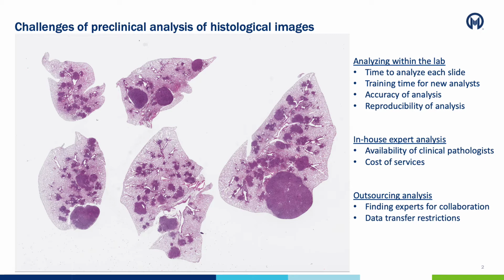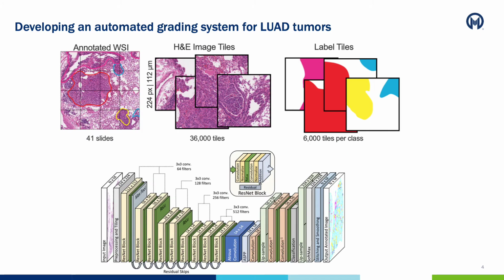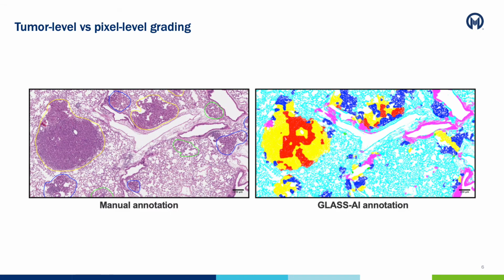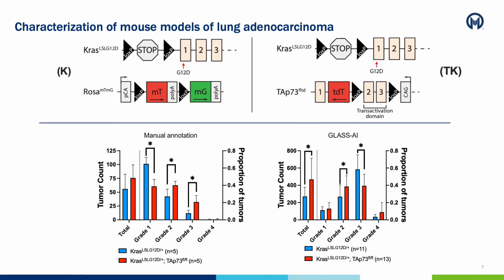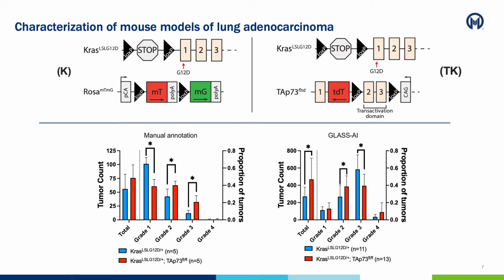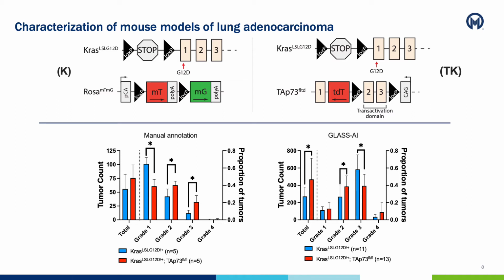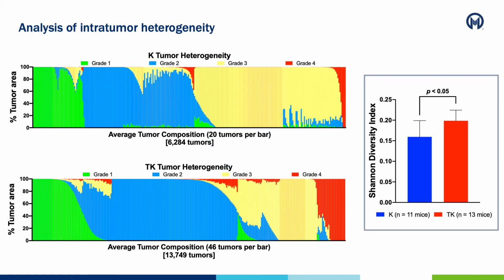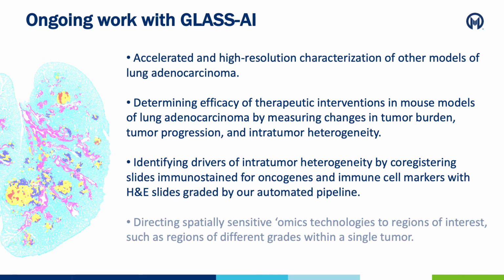Segmentation, grading, and intratumor... - John Lockhart - TransMed - Poster - ISMB/ECCB 2021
Segmentation, grading, and intratumor heterogeneity analysis of lung adenocarcinomas by a convolutional neural network - John Lockhart - TransMed - Poster - ISMB/ECCB 2021